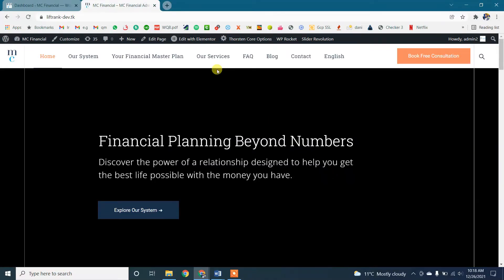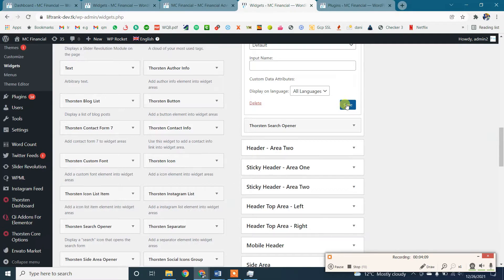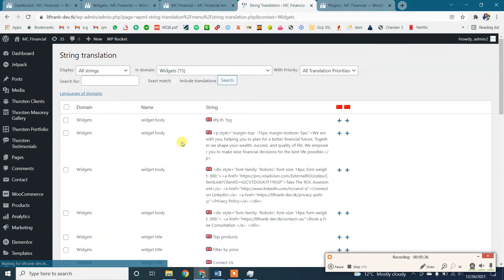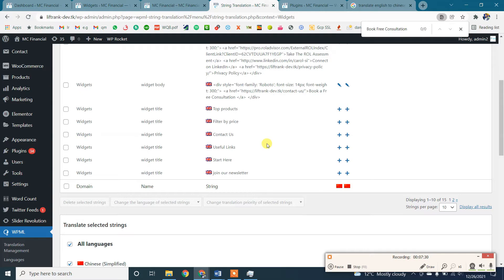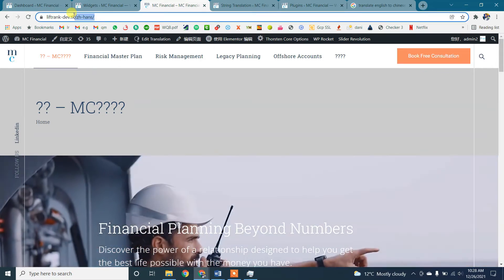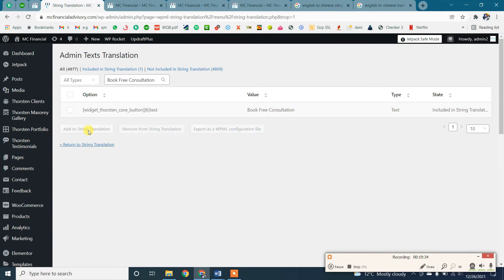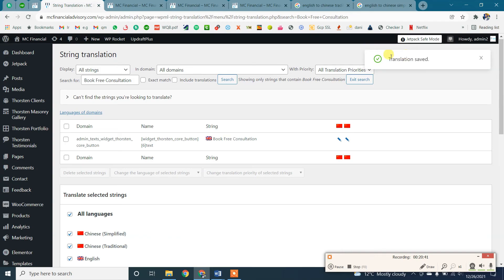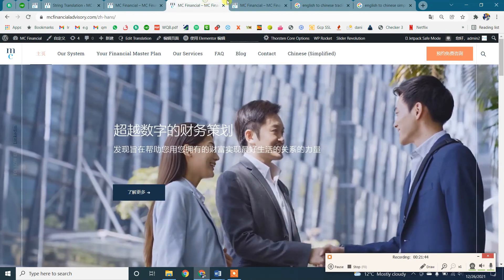How to translate WordPress widget using WPML plugin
How to Translate Widgets with WPML plugin. Easily translate your WordPress widgets using WPML plugin

About This Channel:
Muhammad Qasim here, I've created this channel to help people to learn how to create, customize and migrate websites and quickly learn many Basic to Advance functionalities through my tutorials.